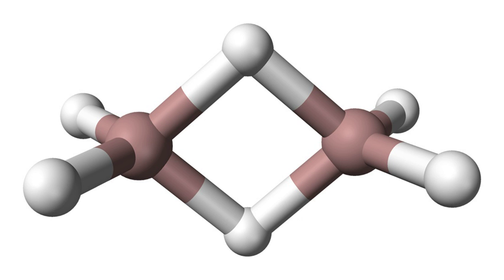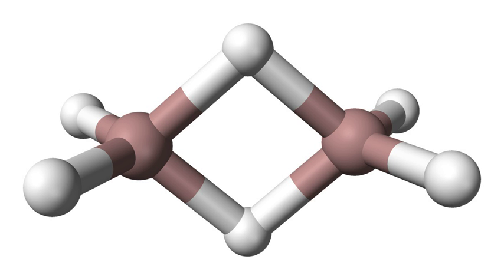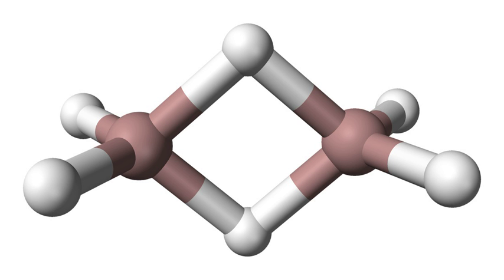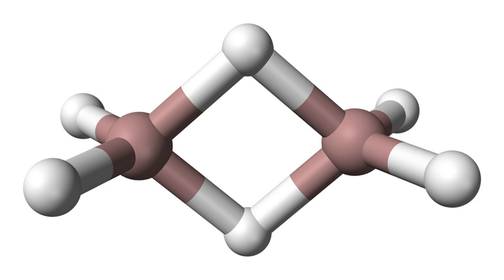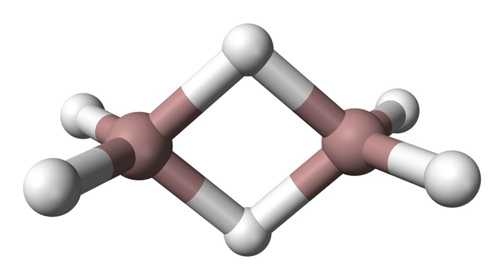Digallane | Wikipedia audio article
This is an audio version of the Wikipedia Article:
Digallane

SUMMARY
Digallane (systematically named digallane(6) and di-μ-hydrido-bis(dihydridogallium)) is an inorganic compound with the chemical formula GaH2(H)2GaH2 (also written [{GaH2(μ-H)}2] or [Ga2H6]). It is the dimer of the monomeric compound gallane. The eventual preparation of the pure compound, reported in 1989,
was hailed as a "tour de force." Digallane had been reported as early as 1941 by Wiberg; however, this claim could not be verified by later work by Greenwood and others.